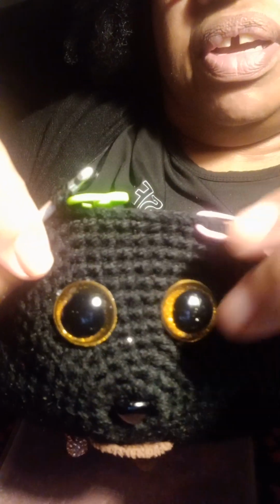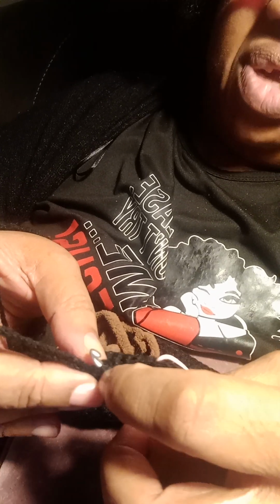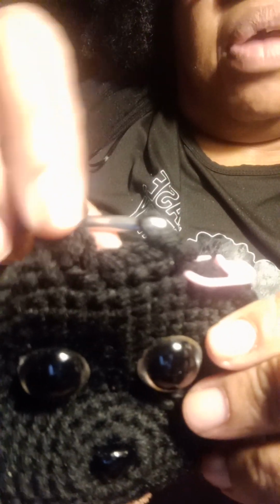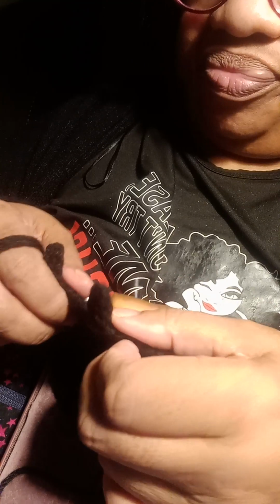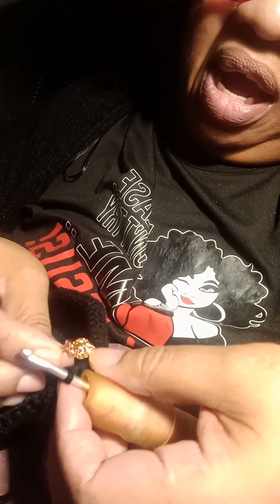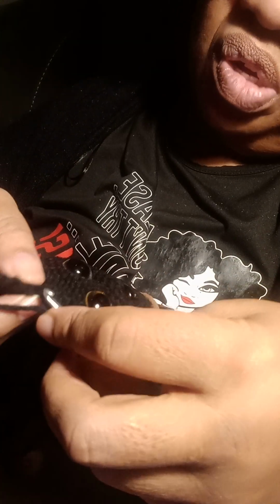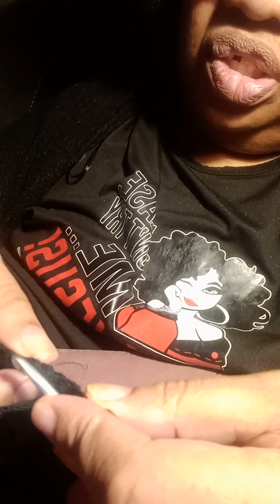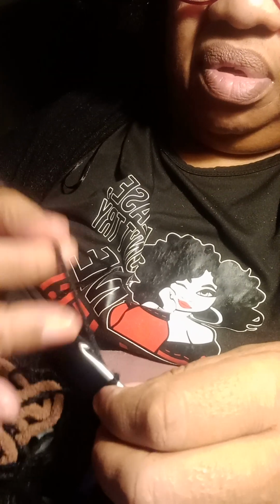ladybugantennas how to put them on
Welcome everyone I'm attempting to show you how I go about making the antennas on the ladybug and you will be able to find more information about each and every part that I'm doing with the ladybugs by going. by going to how I. make something in my playlist. If there's not any information that you can use, please. feel free to leave a question in my comments that way. next time I make a video and I'm still making ladybugs because my family loves them and I love them. Thank you so much for being a part of my channel. Please watch all of the ads and make God bless you in a very special way each and every day by the grace of God. Thank you, Jesus, for blessing us all. I hope to see you again soon.